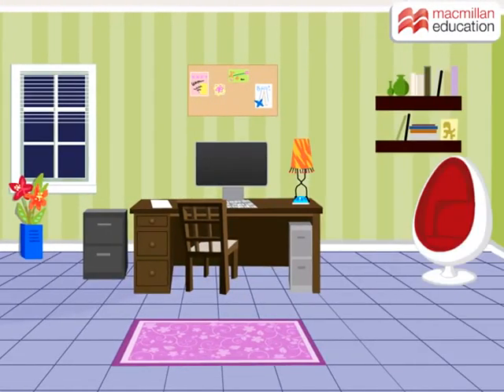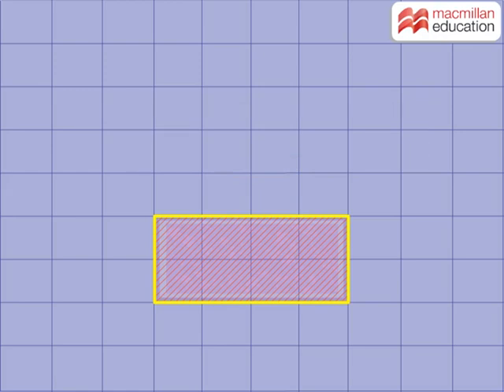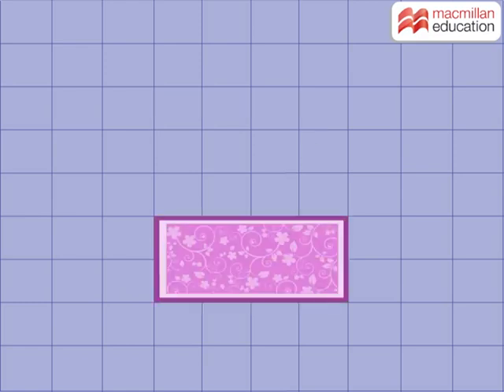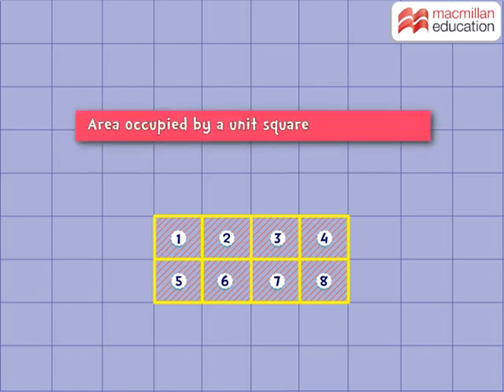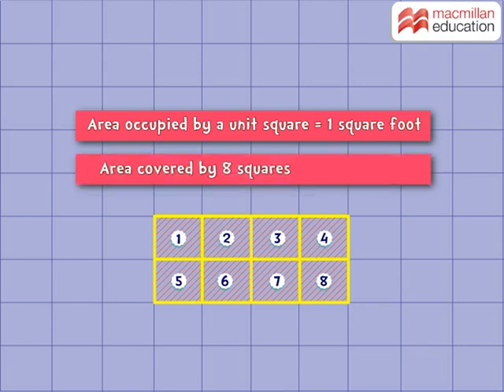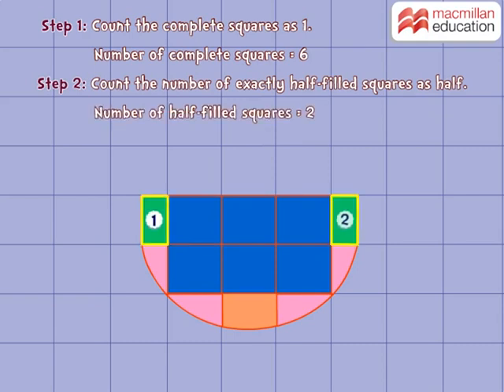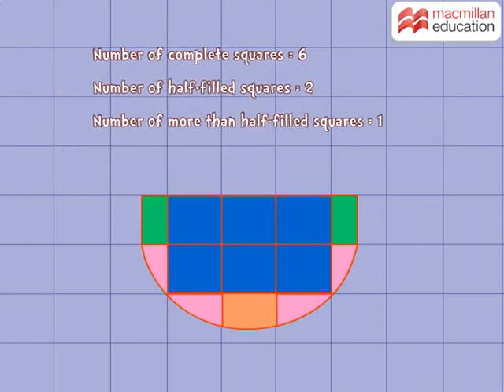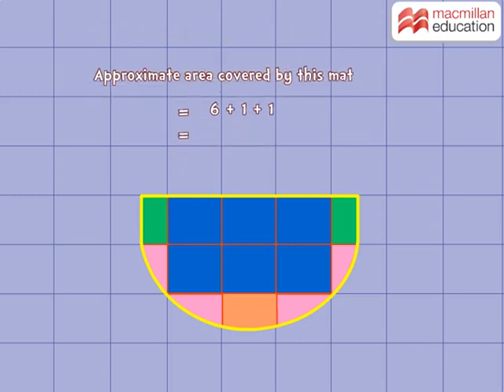Area by Grid Method | Macmillan Education India